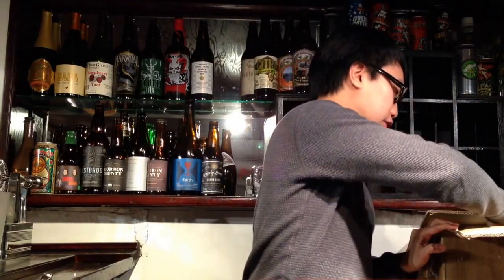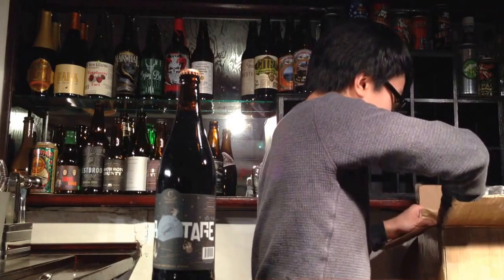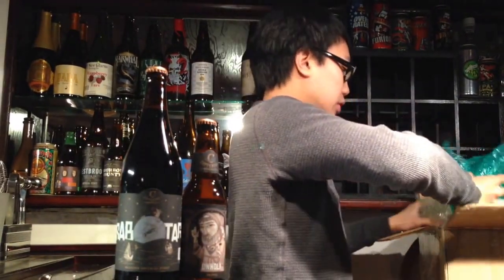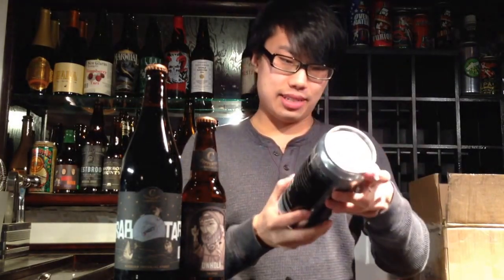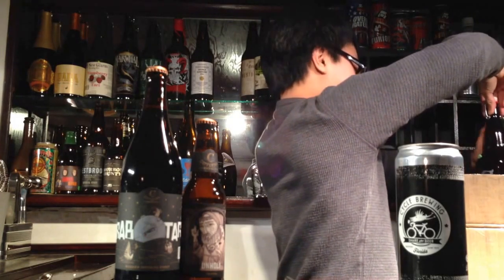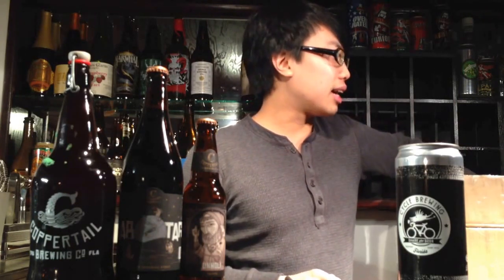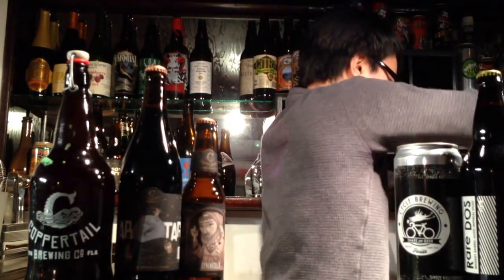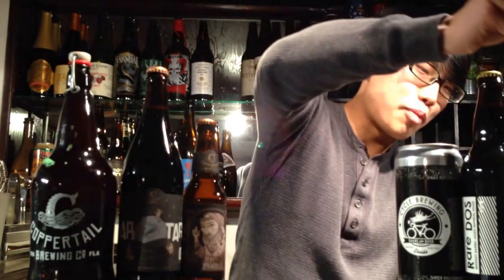Beer Mail from Florida (from Clint) - Ep. #364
Thanks a ton Clint!

Contents:
Coppertail Sabotage
Coppertail Unholy Tripel
Cycle Crank IPA
Coppertail Purple Drank
Coppertail Seasonal Relief
Cycle RARE DOS
Also in box: Coppertail Freedive IPA